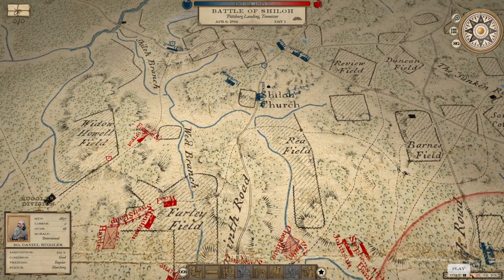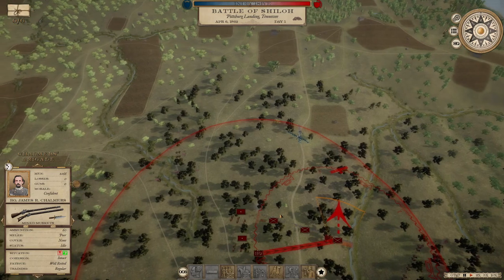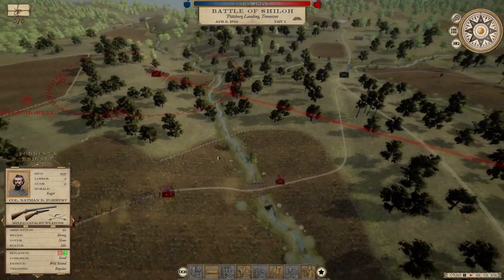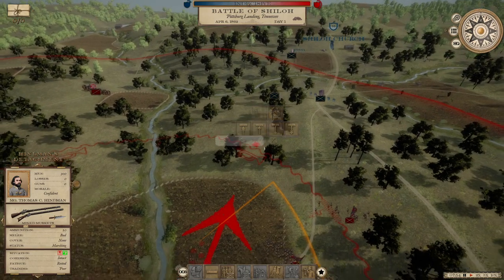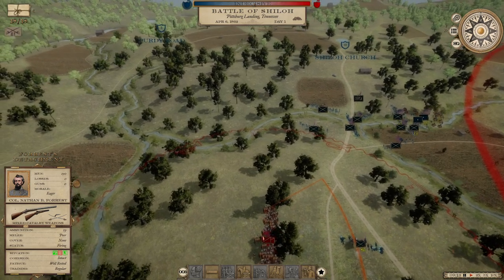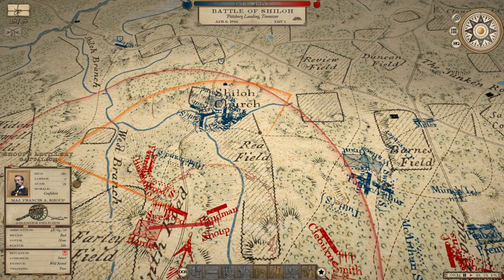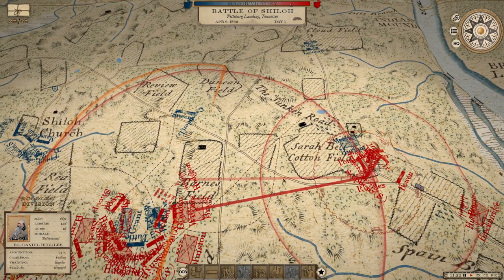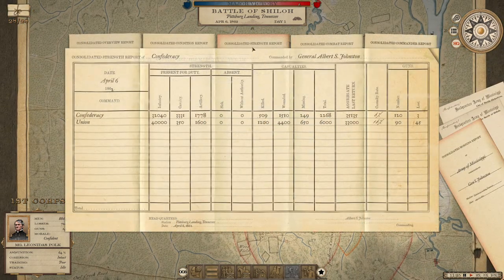GTCW Gameplay Shiloh Historical Battle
Haven't posted anything from Grand Tactician in some time, but I did Shiloh from the CSA's perspective. It was okay. I think I'll try this as Union to see what result I can pull.